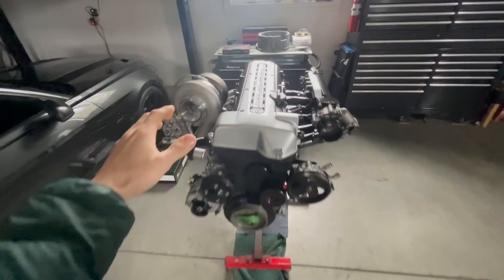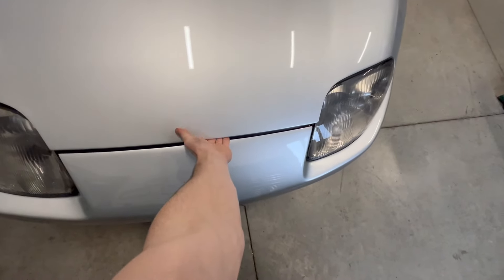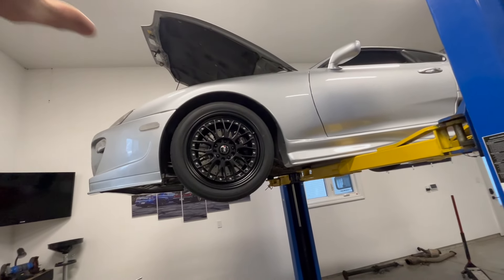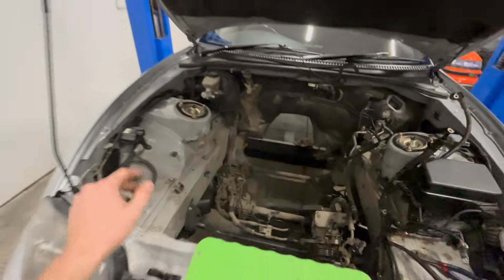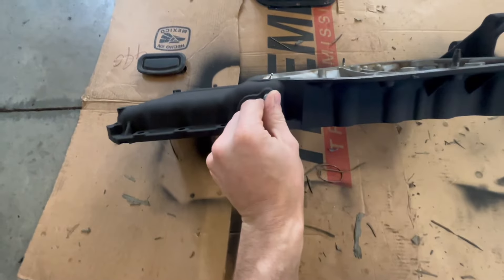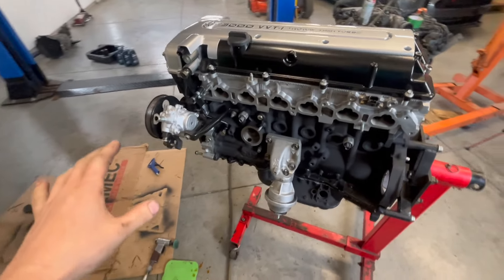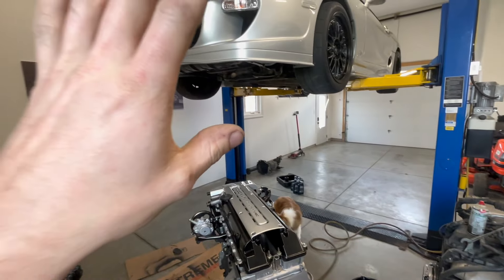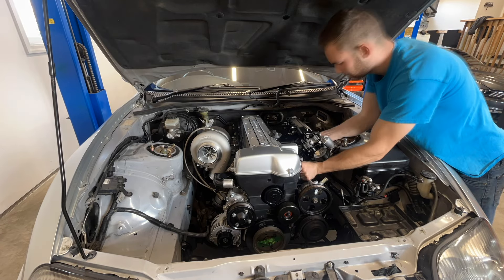ENGINE SWAPPING MY MOST EXPENSIVE CAR!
more videos to come ! keep posted